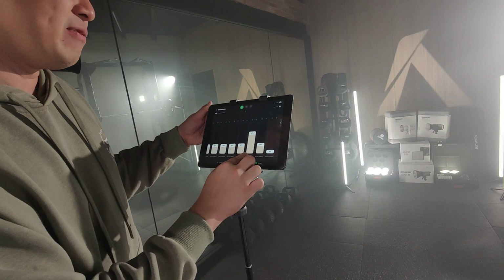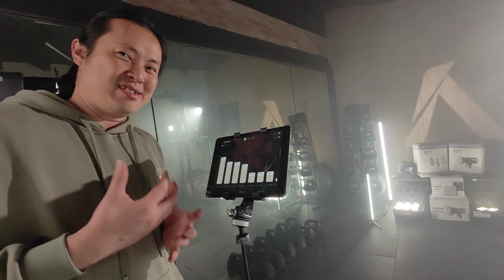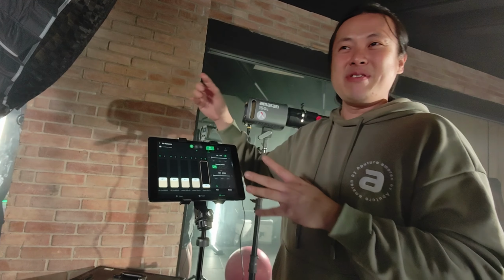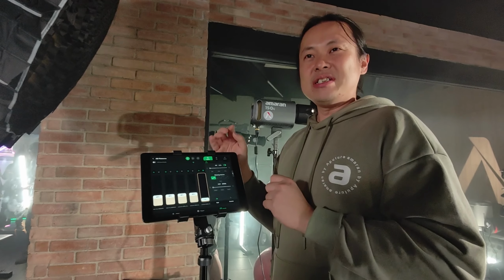PVPX 2023 - Aputure Lights Demo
Had a great time with this demo for the Aputure Lights at the recently held PVPX in Golfx Performance Center in San Juan. It's actually great to see how this new system works and how easy it is to setup for your studio lighting and photography needs.

Follow me on SocMed